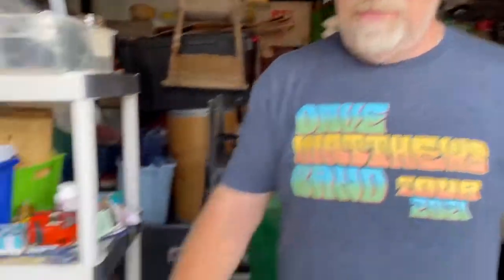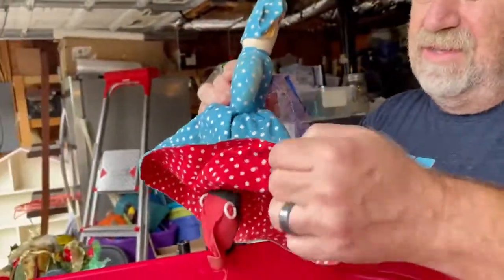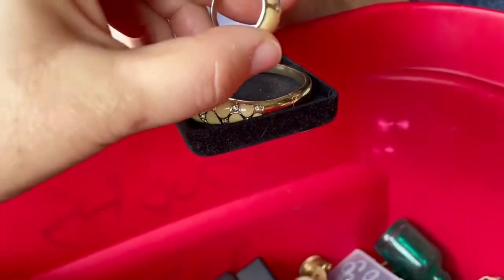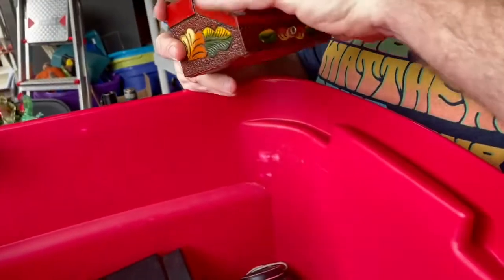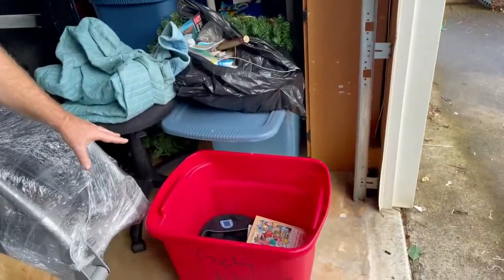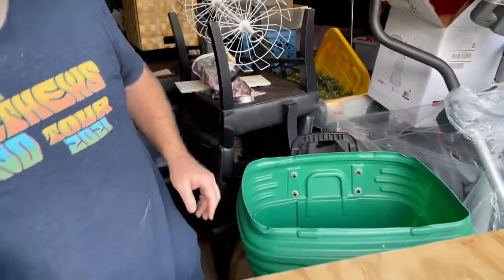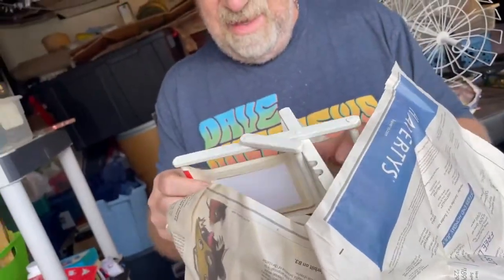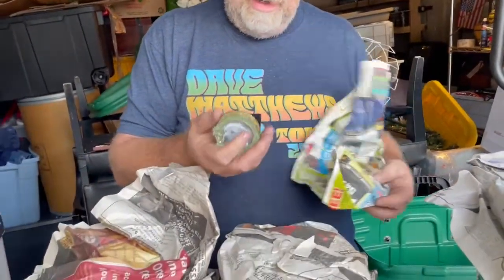Unboxing a Garbage Can from a Storage Unit!